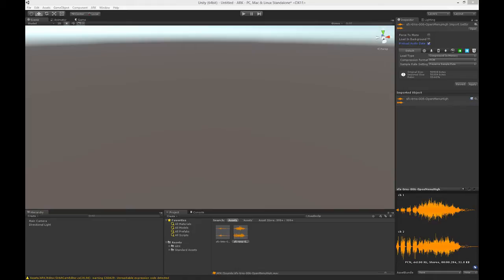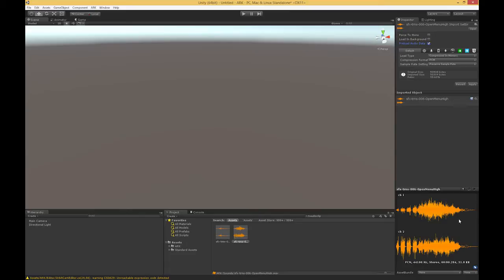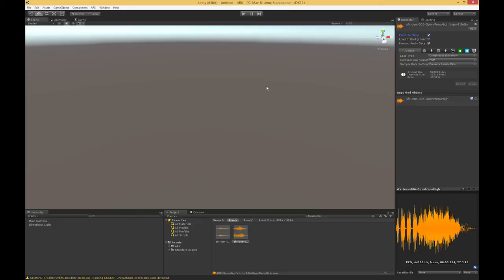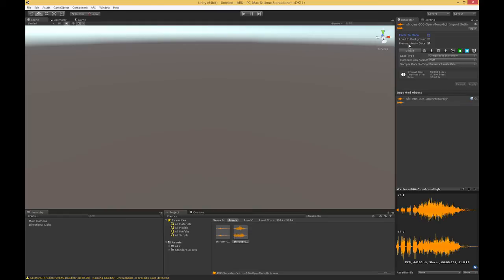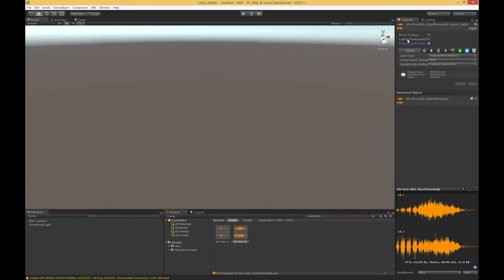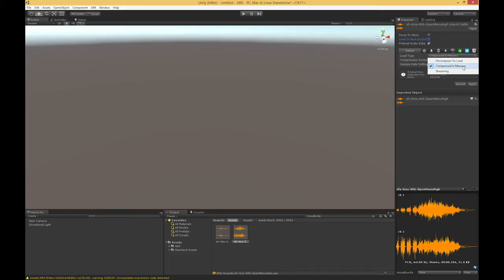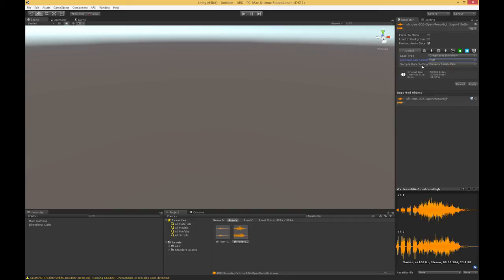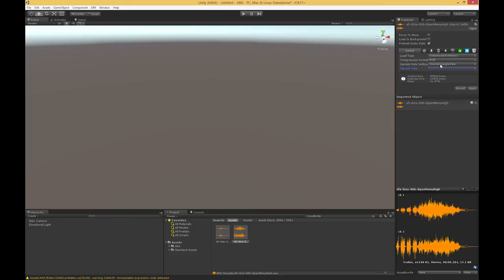Working with AudioClips in Unity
This was made with Unity 2018, but most of what you'll see here will continue to be valid for a long time. The video looks at AudioClips, which are the representation in Unity for audio files - your mp3s, for instance - and are used for sound effects and music.